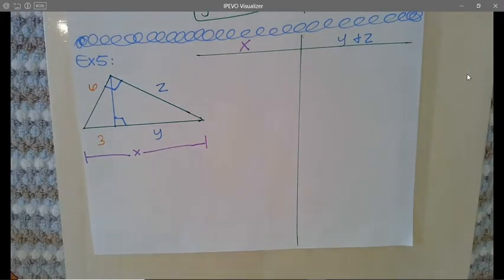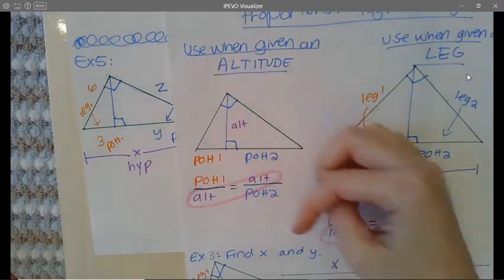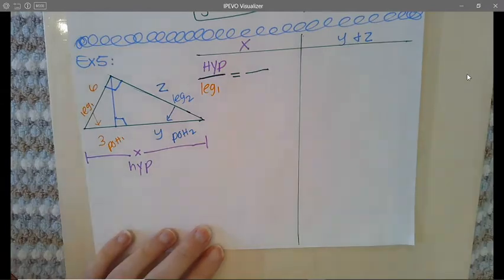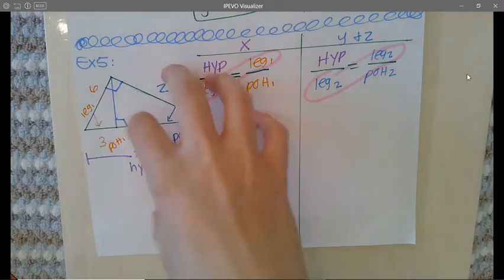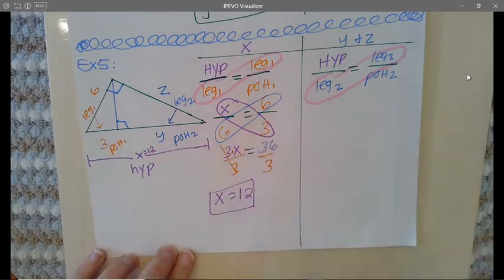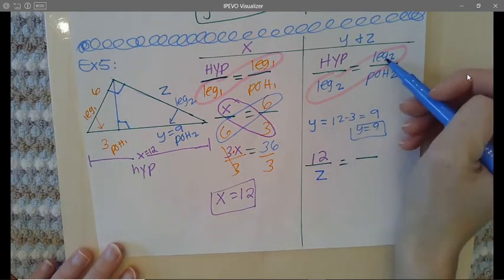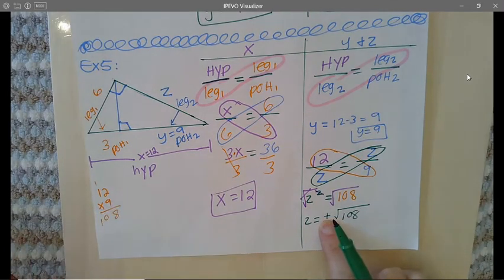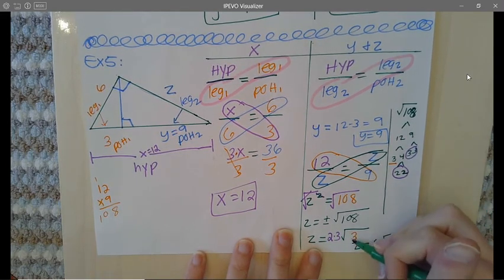Proportions in Right Triangles Ex 5